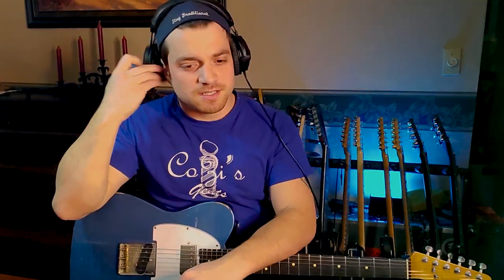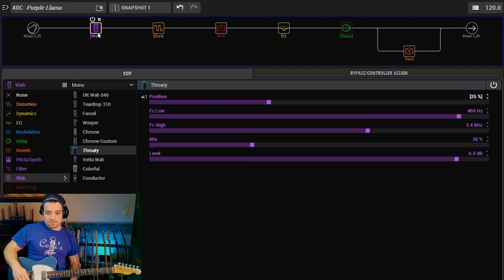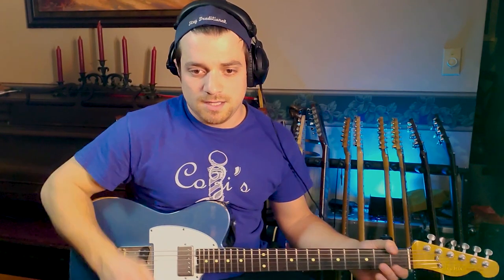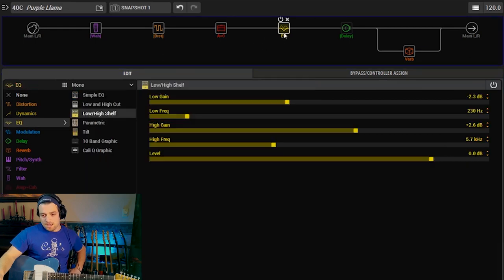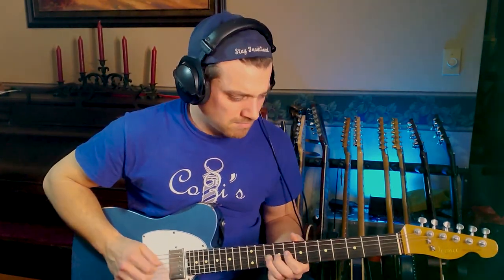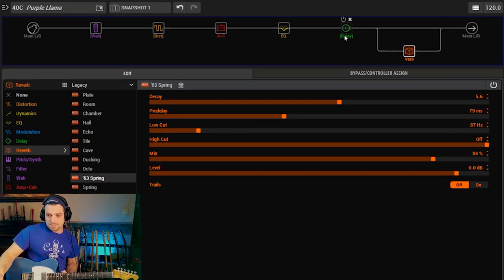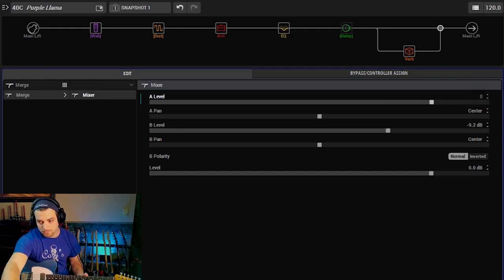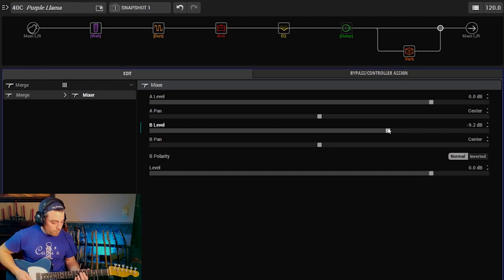Line 6 Helix HX Stomp Free Preset 2.9 Update Revv Purple Llama!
A free preset for you all to get some new 2.9 features under your fingers! Hope you enjoy.